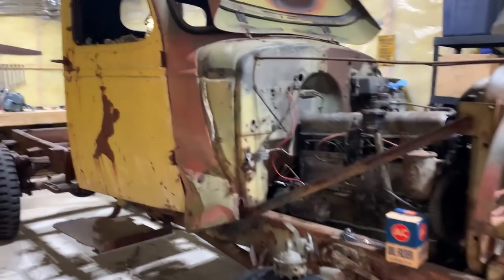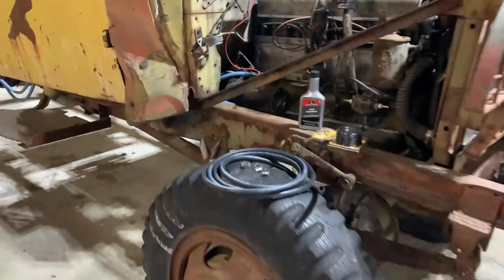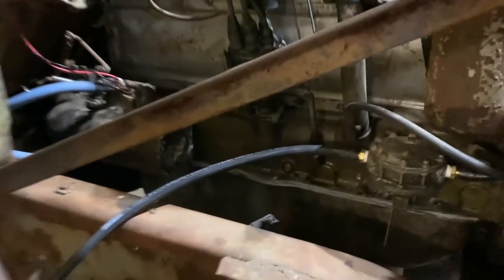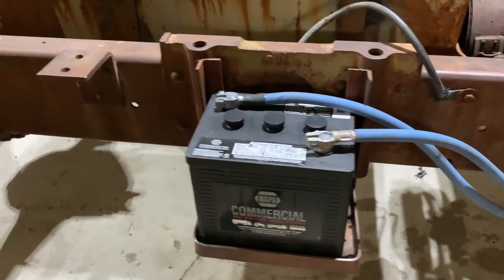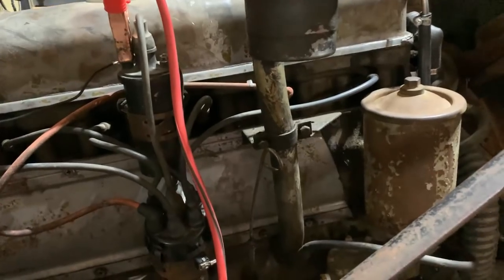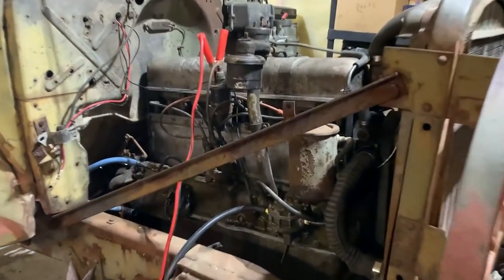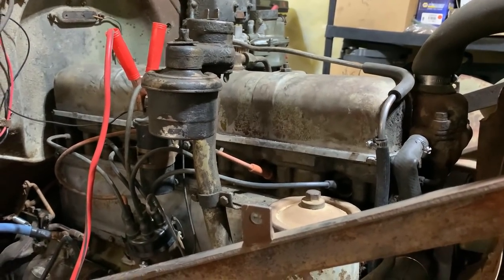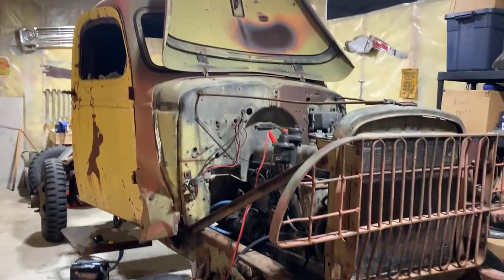1942 Chevrolet G506 Revival - EP10 | Firing The Motor!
This time we piece the rest of the truck together enough to fire the motor and run it in place!